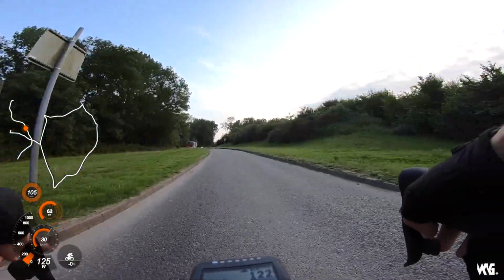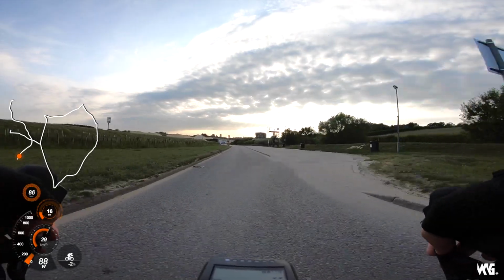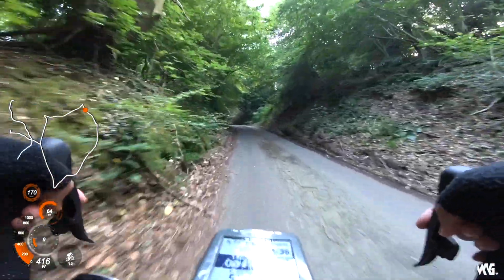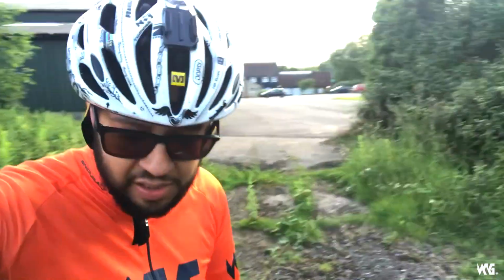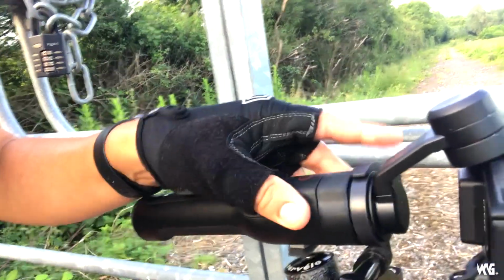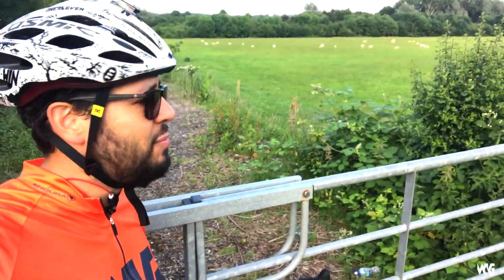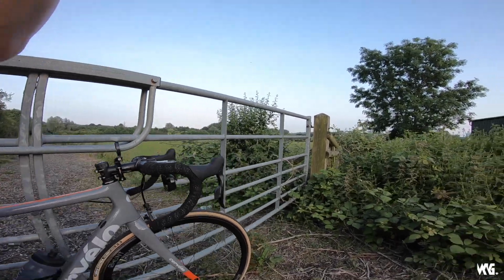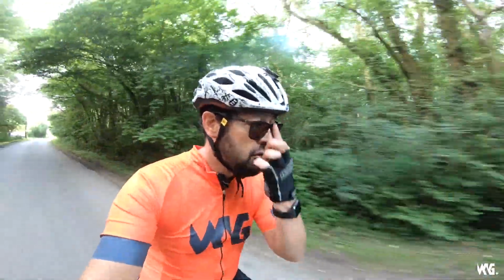#168. GOPRO KARMA GRIP BIKE MOUNT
In my quest for clearer footage, I have hacked/bodged a bike mount for the Karma Grip.

To keep up to date with all things WKG, checkout the Facebook group

If you would like to ride for Team WKG, simply join the Facebook group, then the Strava group Then add ‘teamWKG’ as your team in your zwiftpower.com profile.